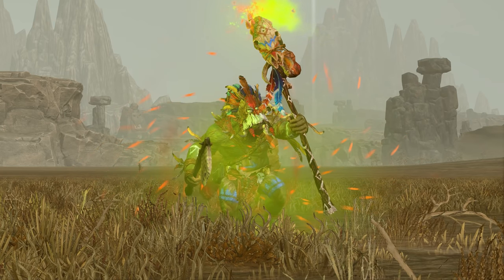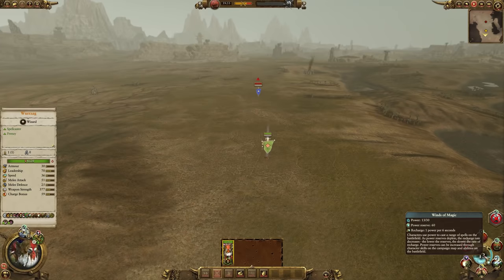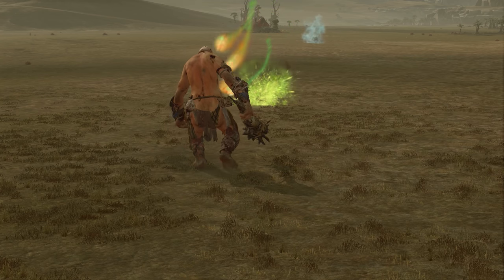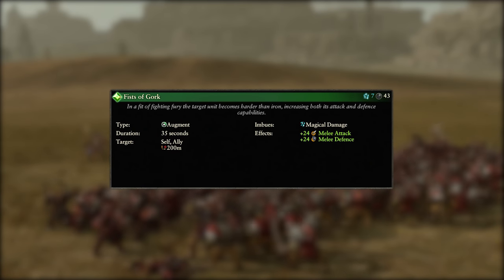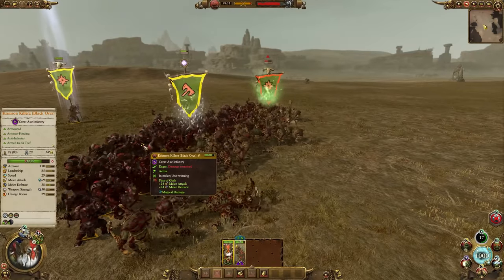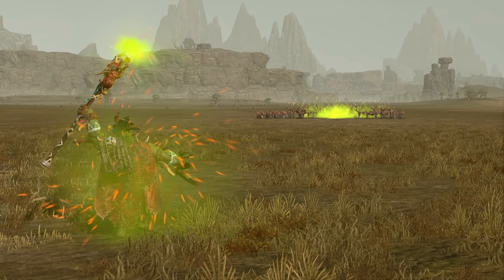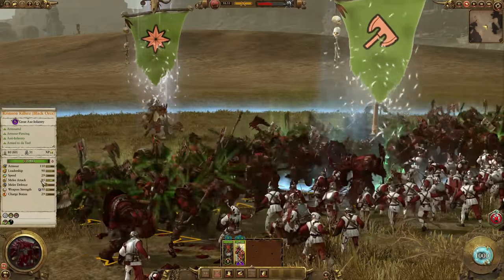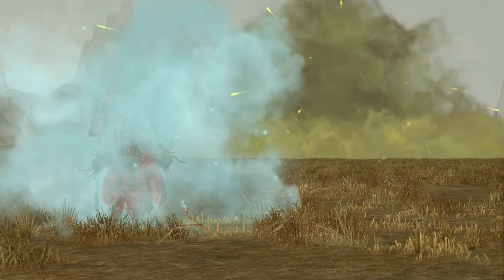Lore of the Big Waaagh! Spell Guide | Total War: Warhammer 2